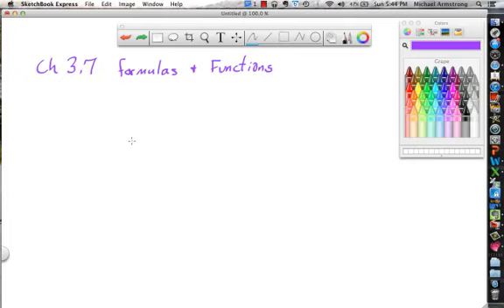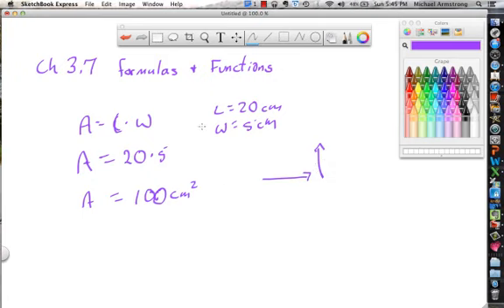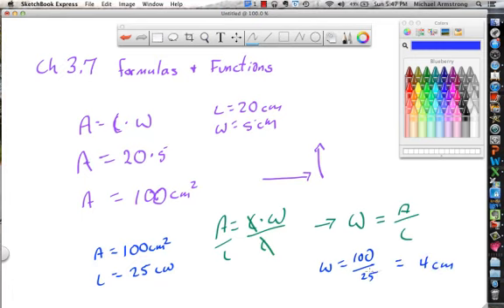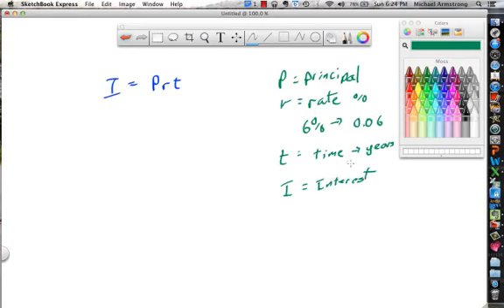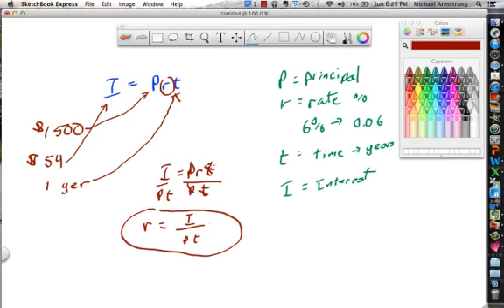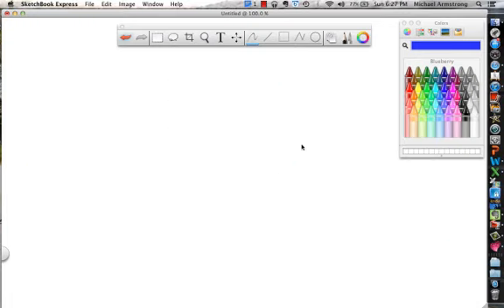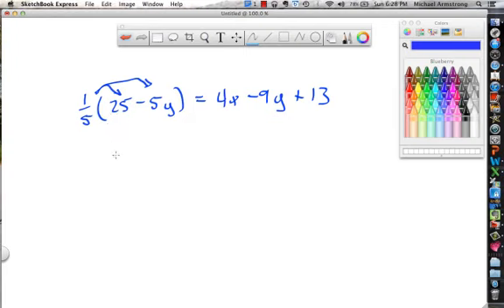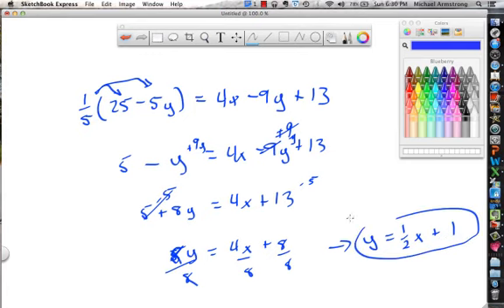Algebra 3 7 Formulas and Functions